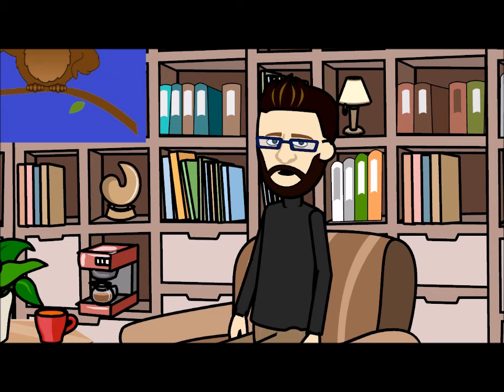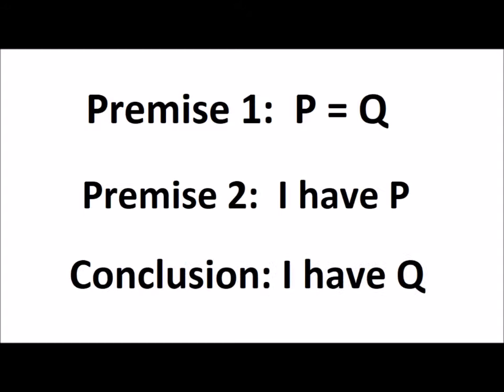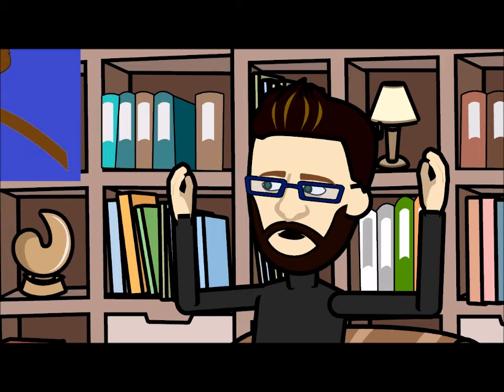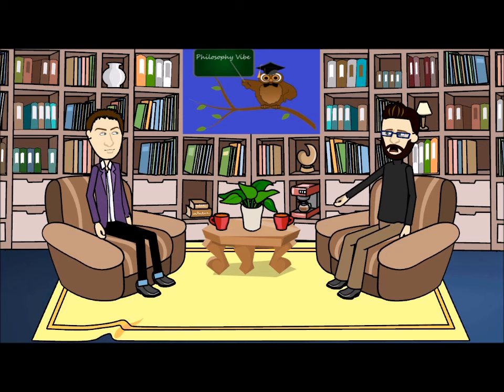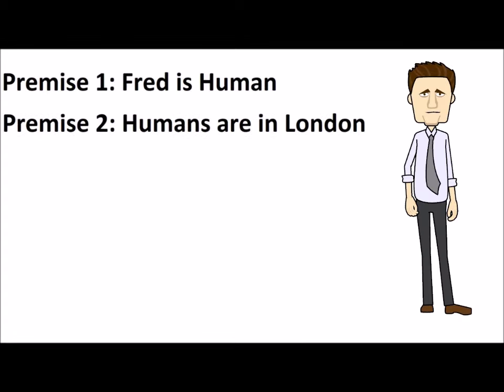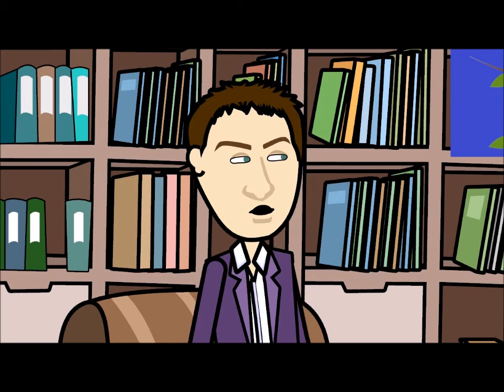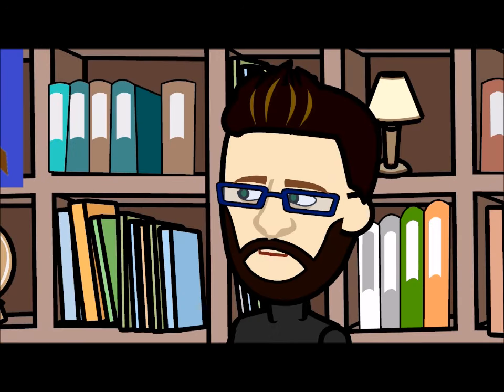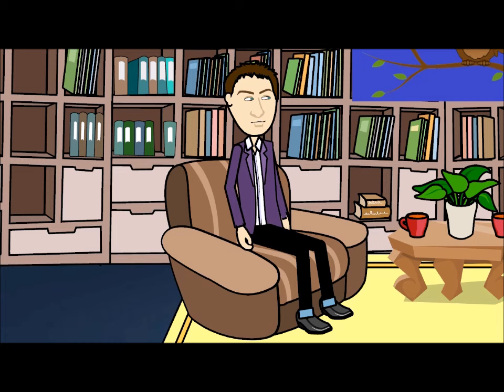Logical Reasoning (Sound, Valid & Invalid arguments - Deductive, Inductive, Abductive Logic)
Join George and John as they discuss and debate different Philosophical ideas. Today the two will be discussing Logical Reasoning. This is the method Philosophers use to create sound and valid arguments. The two will run through different arguments to show what makes a logically valid argument, a logically sound argument, as well as a logically invalid and not sound argument. They will also look into different kinds of Logical Reasoning such as Deductive reasoning, Inductive reasoning and Abductive reasoning. By the end of this video you will have a greater understanding of formulating a good argument, making the way you debate valid and sound, perfect practice for any debates you will find yourself in.

For an introduction in Philosophy check out the Philosophy Vibe Anthology set, available world wide on Amazon:
Volume 1 - Philosophy of Religion

0:00 - Introduction
0:15 - What is Logical Reasoning
0:48 - Sound Argument
1:21 - Not Sound Argument
2:00 - Invalid Argument
3:10 - Deductive Reasoning
3:37 - Inductive Reasoning
5:17 - Abductive Reasoning